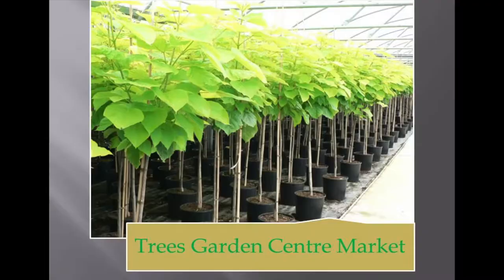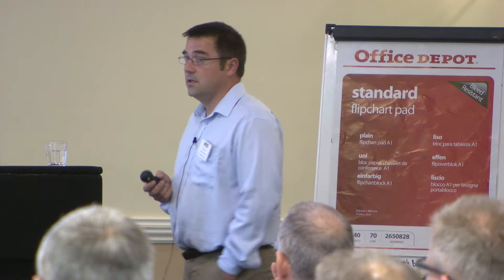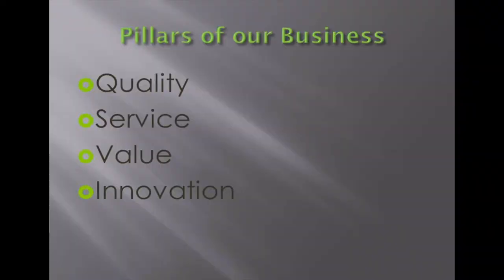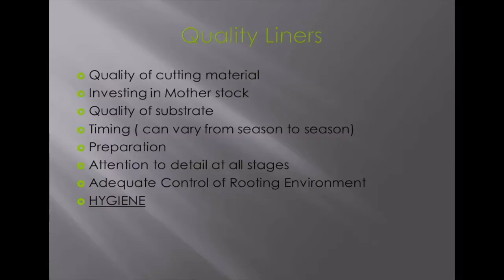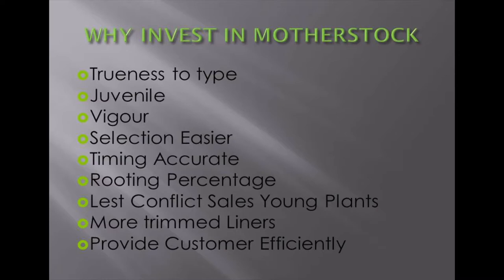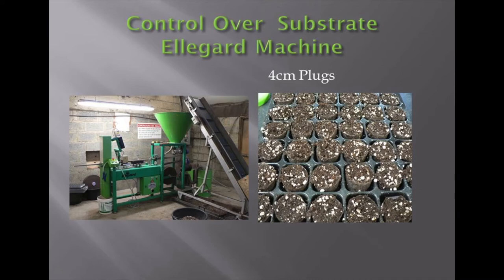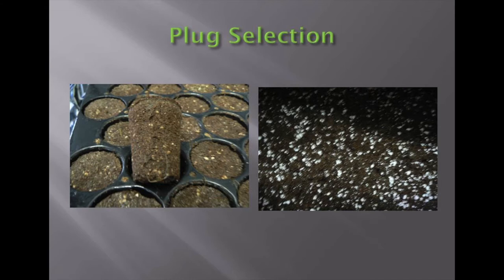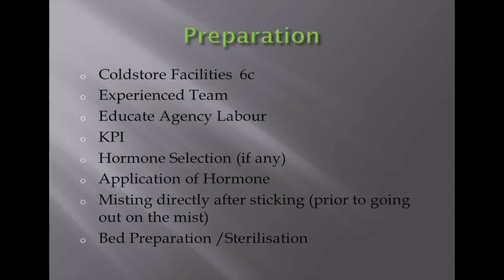IPPS Conference 2013 - Mike Norris - New Place Nurseries -Keep it Simple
IPPS Conference 2013